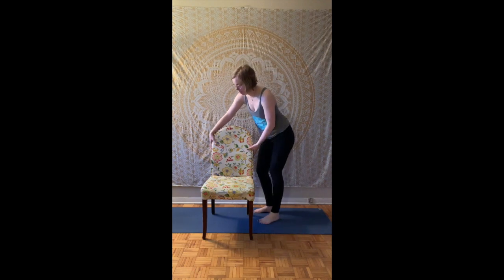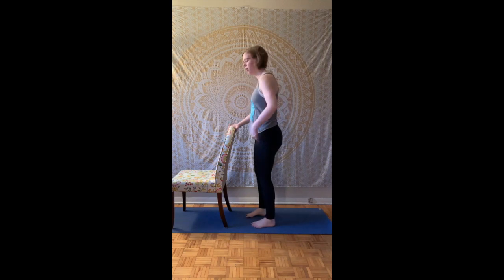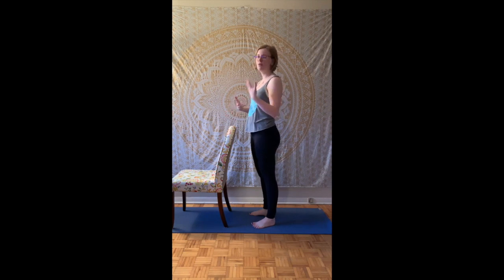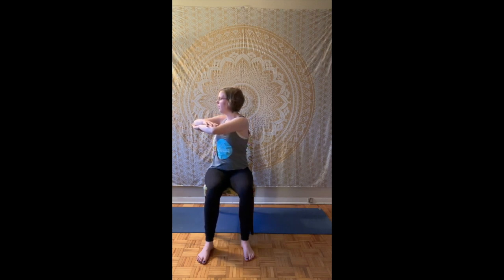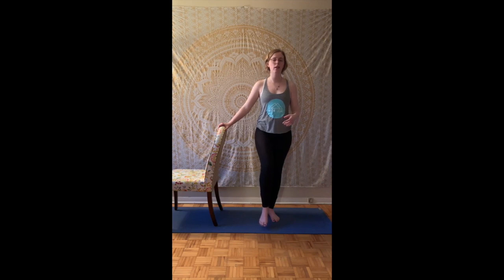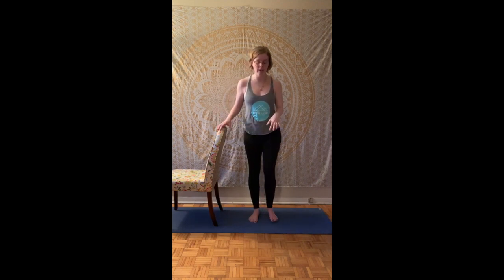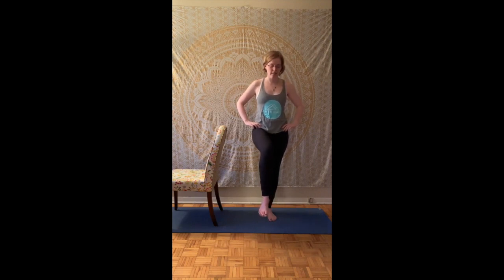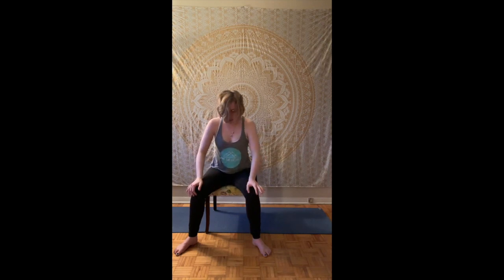Chair Yoga for Balance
This chair yoga practice helps to warm up and strengthen the feet and ankles, and uses the chair as support to work on balancing on one leg. Let me know what you think!